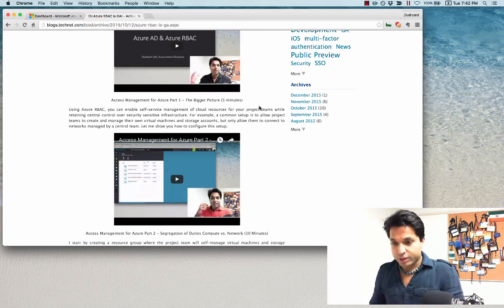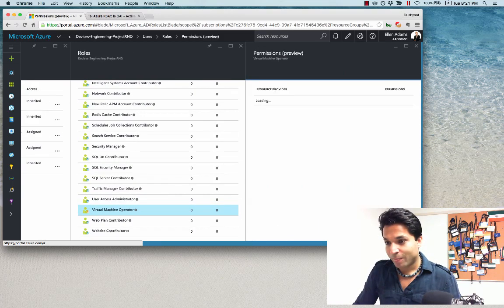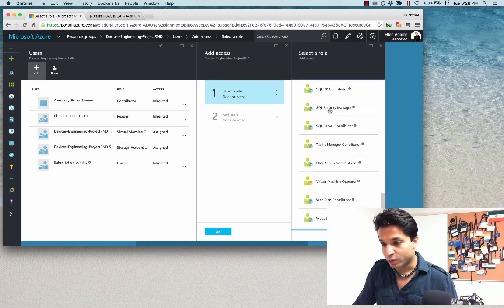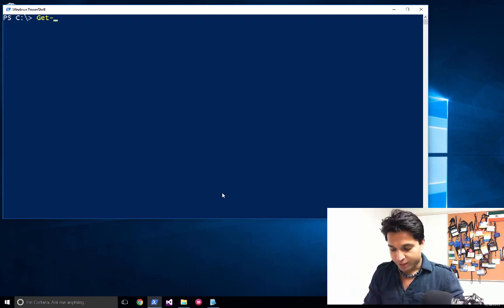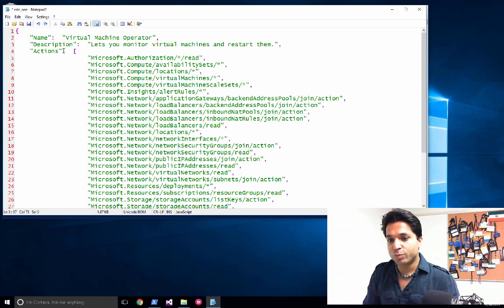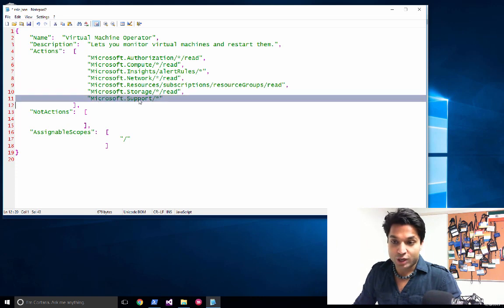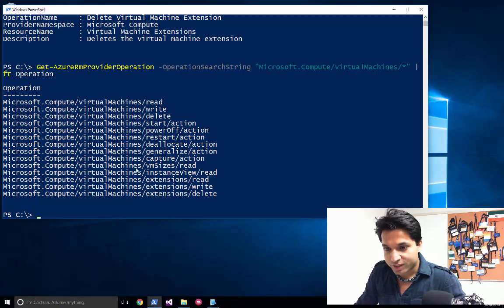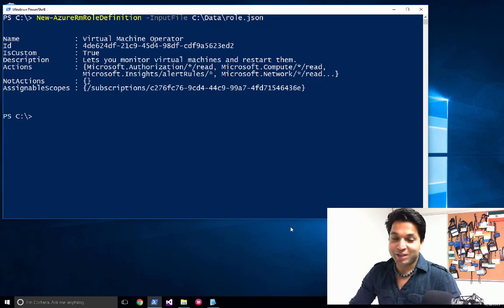Access Management for Azure Part 3 - Custom Roles